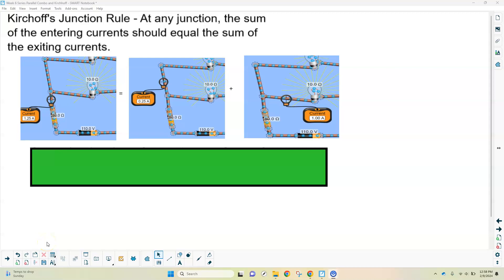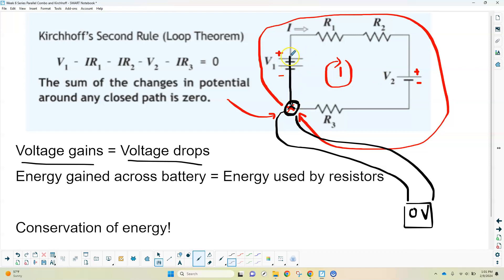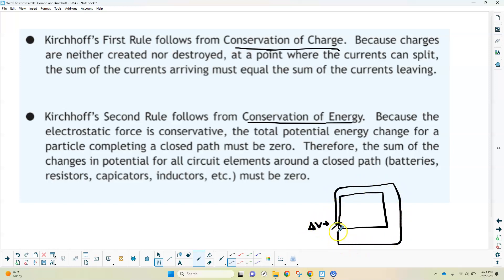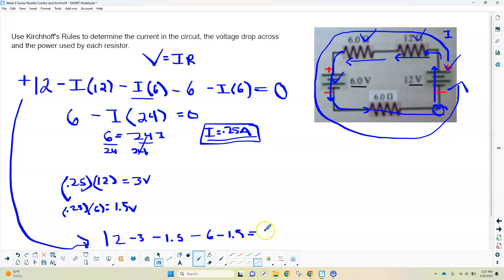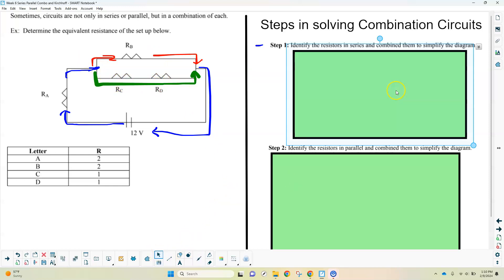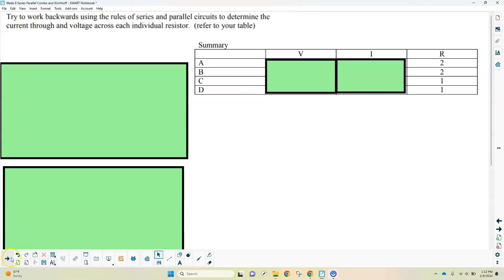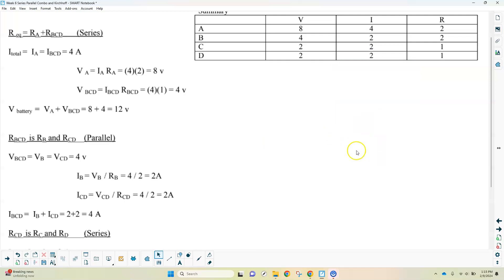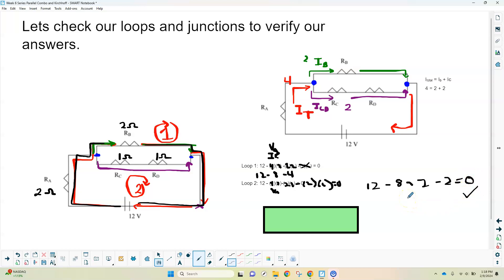23.2 Combo and Kirchhoff